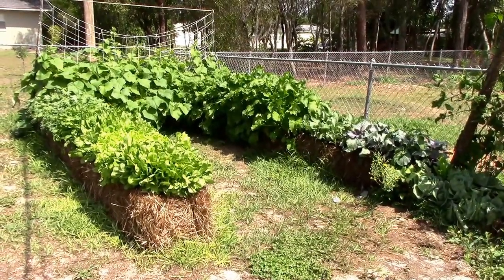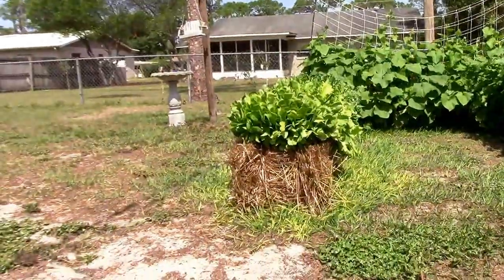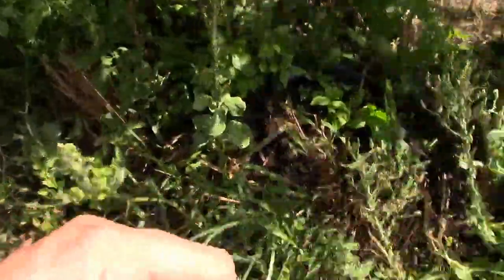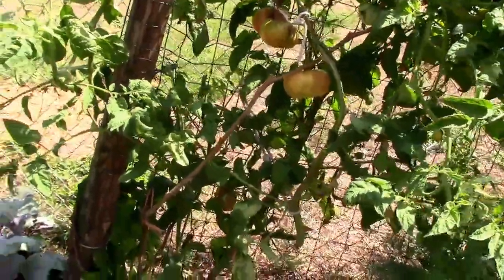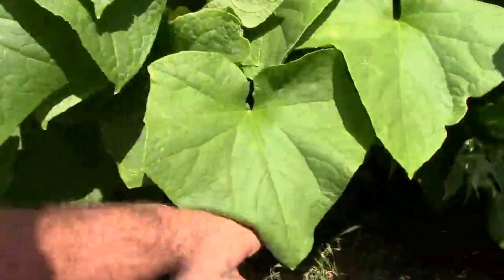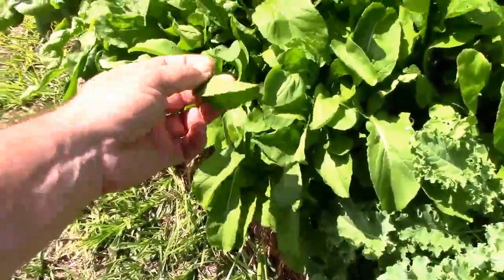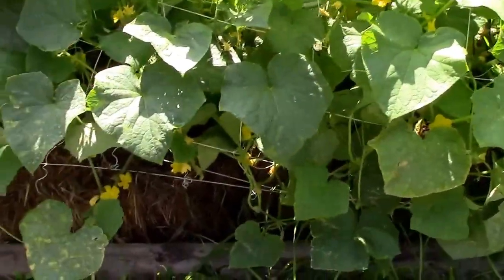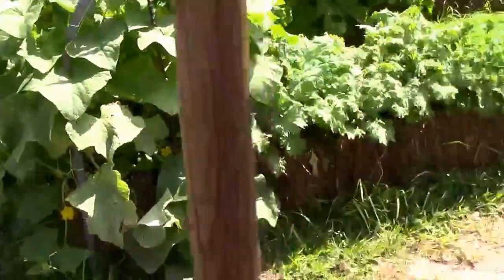Straw Bale Gardening: Day 151/43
Other than witnessing the first installment see its eventual demise, I'm very happy with the production up until now. More pollinators are showing up, helping things along, some seed saving is in order soon, and we've got salads for days!!! All organic and all very delicious!!!